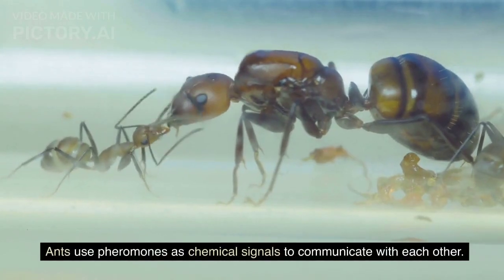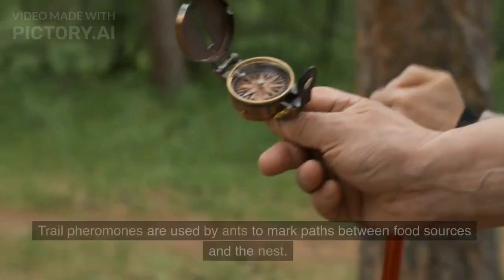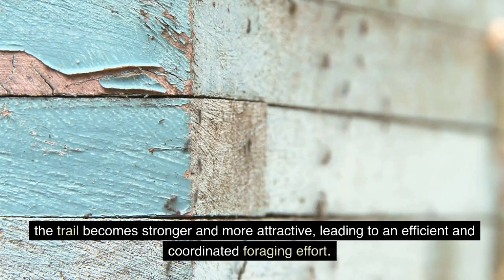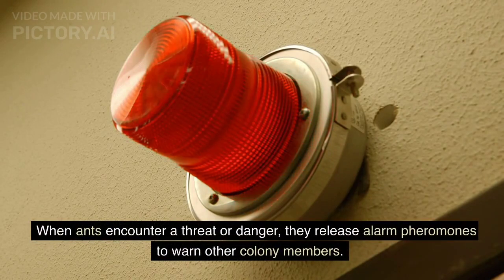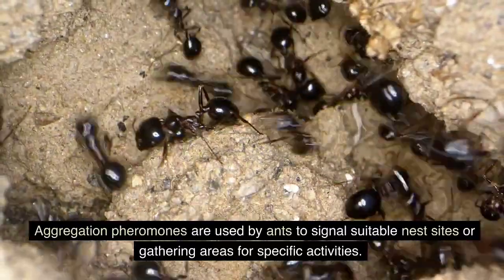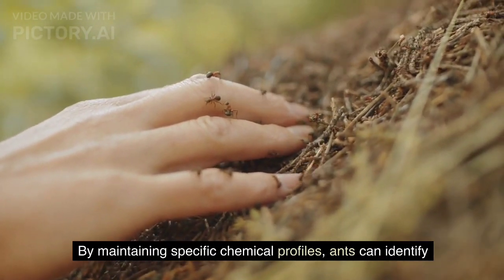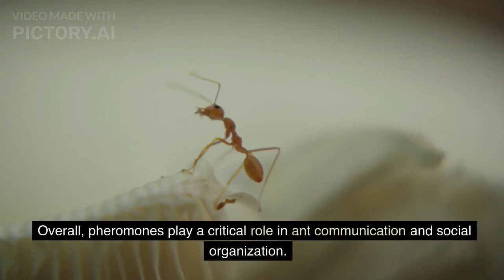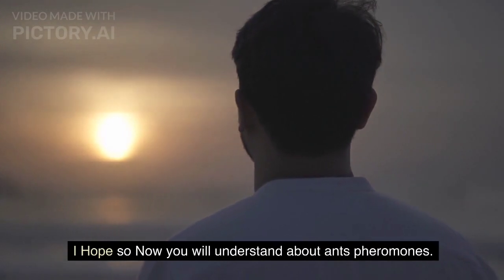Why Do Ants Use Pheromones I Ants Pheromones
Hello friends! In this video, we will talk about Ants' Pheromones.

Ants use pheromones as chemical signals to communicate with each other. Pheromones are specific chemical compounds produced and released by ants, serving various purposes within the colony. These chemical signals play a crucial role in coordinating the behavior of individual ants and maintaining the overall organization and efficiency of the territory. Here in this video are some of the critical aspects of ant pheromones.